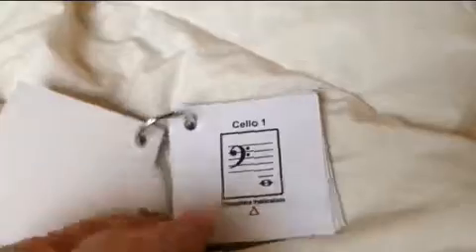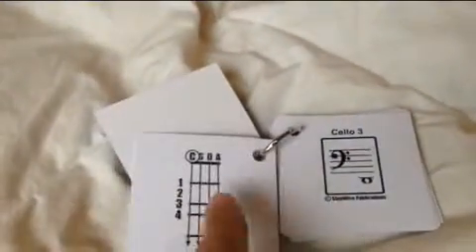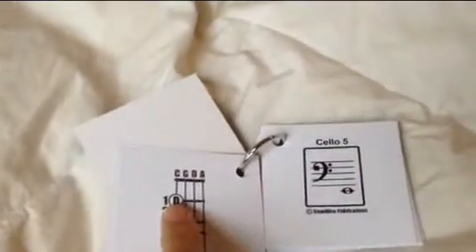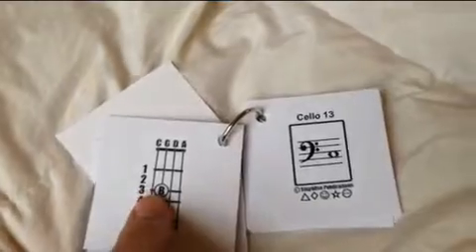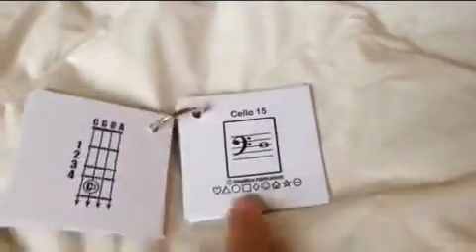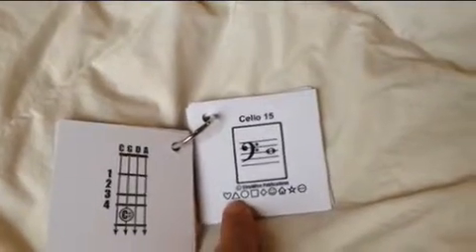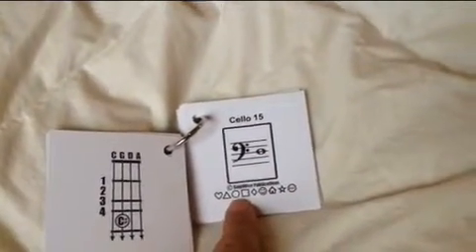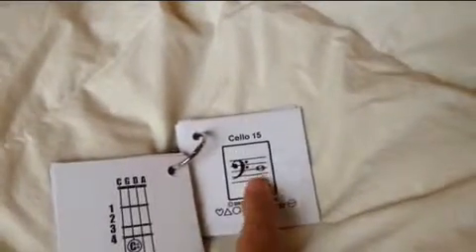Cello Fingering Chart Flashcards - How to Read Music & Play!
Learn to play the cello with these flashcards from StepWise Publications. You can memorize your fingerings and note names much faster with these cards, instead of constantly referring to a fingering chart.